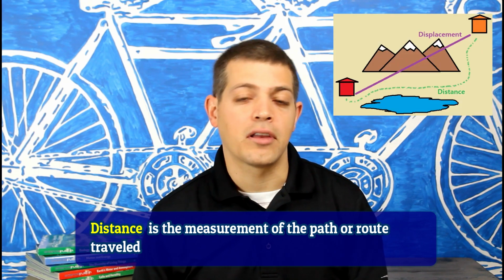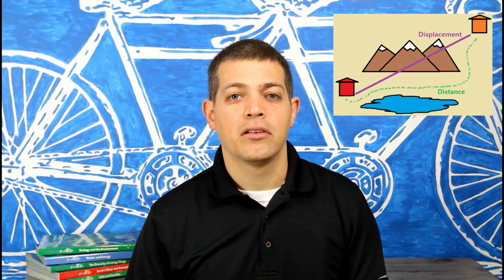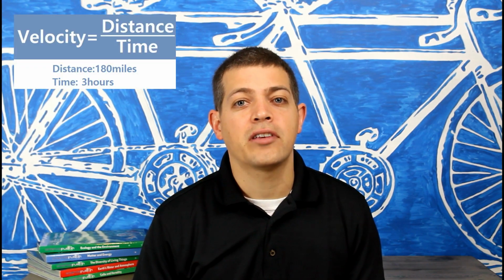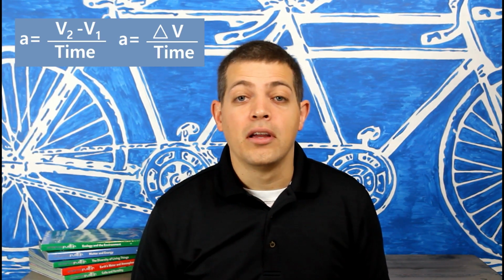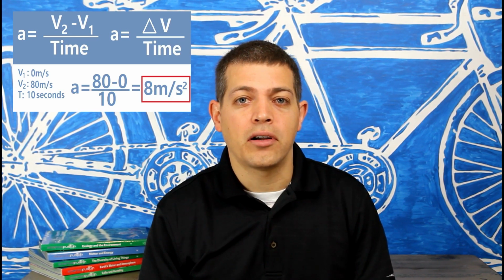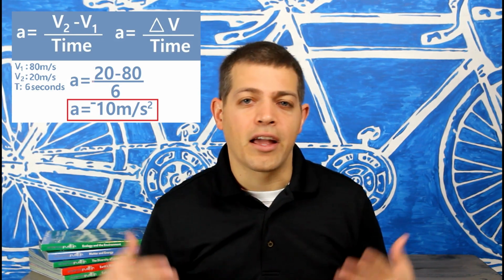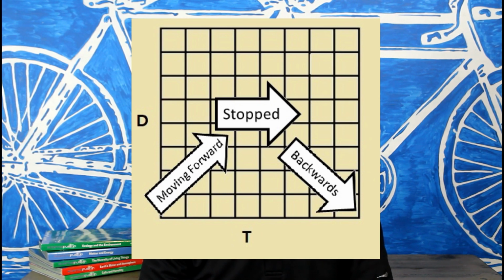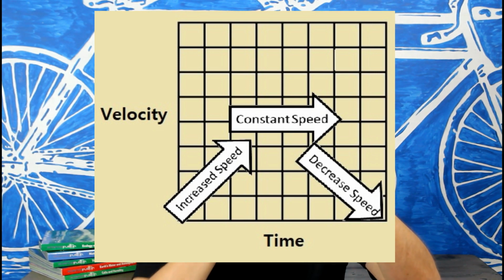Intro to Physics - Position, Velocity, and Acceleration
What is the difference between distance and displacement?  What do we mean by position, and how do we use reference points?  Learn this and more!  Learn the way to calculate velocity and acceleration, and interpret the graphs they create!